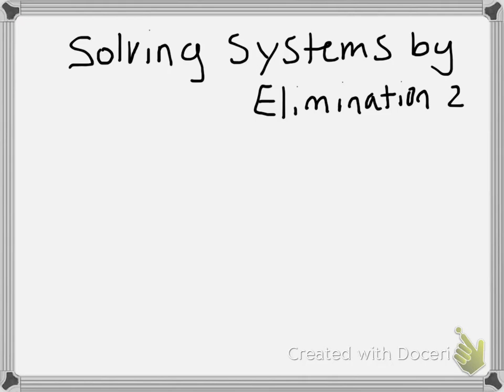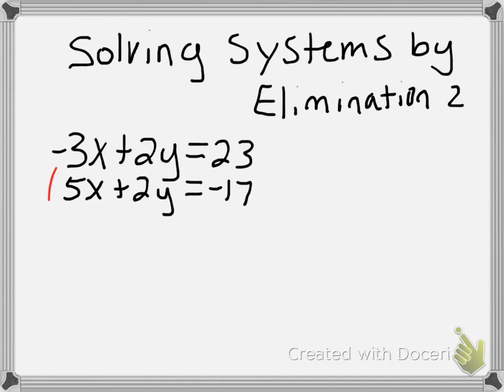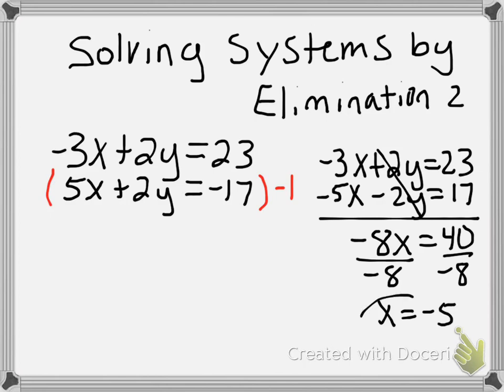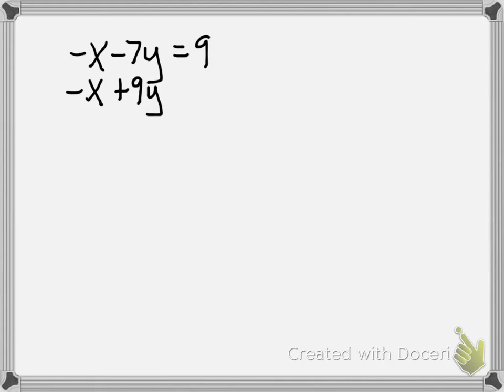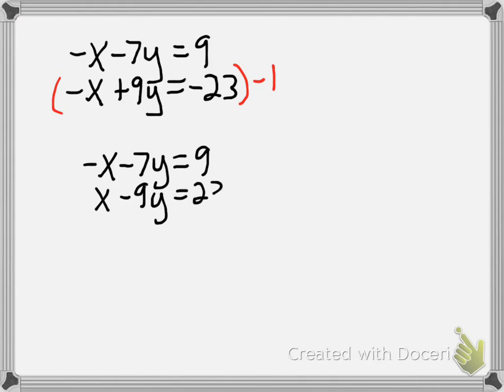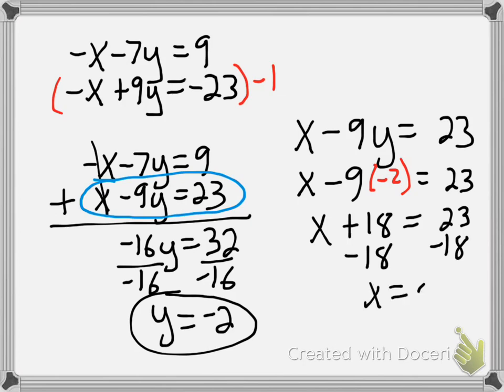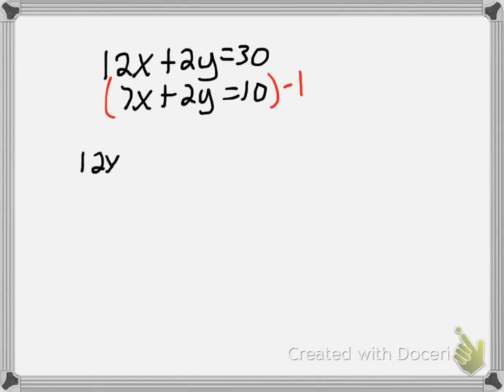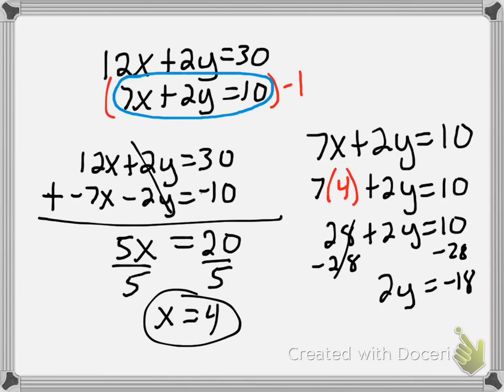elimination 2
Math I